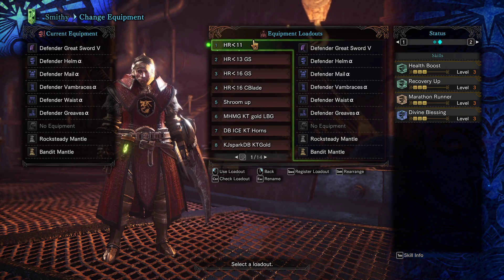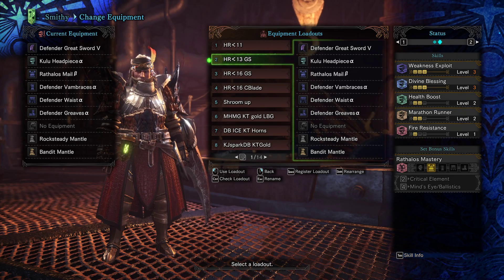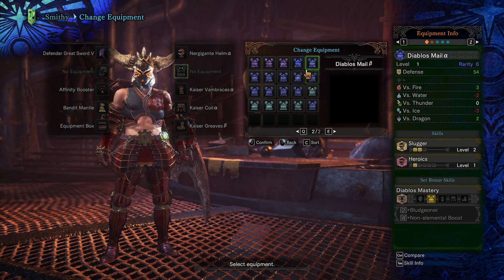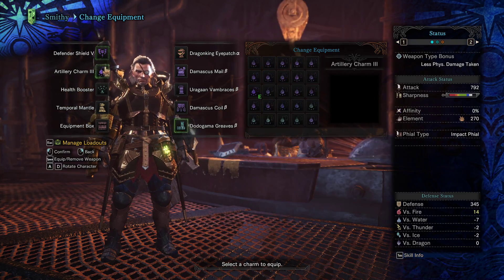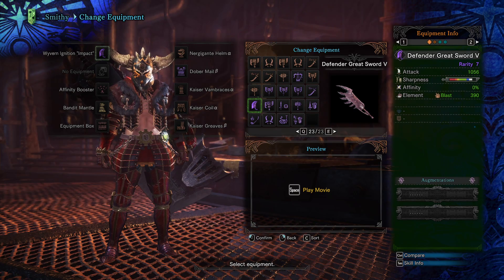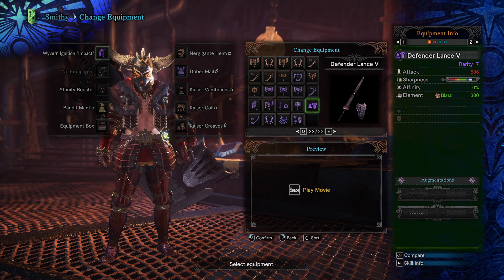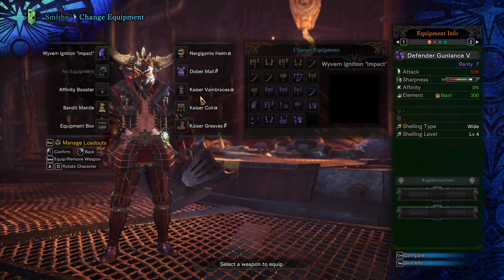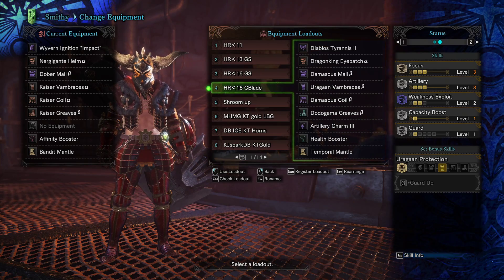MHW - Defender Gear and What to Do HR 1 to 16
UPDATE: This video is outdated, Some of the builds need to be slightly adjusted and others can be completely different due to new mechanics. I will be making a new video similar to this soon.

My quick take on the new defender weapons, Its very nice to see new weapons with some having new best DPS/comfort since these are the some of the most reasonable weapons, almost all(except HBG/LBG bowgun) will easily solo all monsters in game, even the arch tempered elders(excluding Kulve Taroth) as the top tier counter parts. In other words even if these are not the best  weapon of their respective class, the saying is "Sometimes the best is NOT that much better". And with these weapons they don't fall that far from the top even if they are not good.

Skip to 9:20 review what is top tier weapons

-Summary of HR 1-11               HR=Hunter Rank
Used Defender Weapons and keep upgrading
Use Defender armor
DO NOT USE OTHER LOW RANK ARMOR, everything is trash once you reach high rank because all high rank gear is better than the low ranks, waste of time to farm/do optional quest etc at low rank

-Summary of HR 11-13
Continue upgrading the
Sliding in some armor that will give weakness exploit(kulu helm a/Rathalos Mail B/Rathalos Greaves a) unless your using Charge blade in that case get armor to slide in Magazine/Capacity Boost(Dodogama Greaves)

Summary of HR 13-16 For everything BUT Charge Blade/Bow/Bowguns
You should now have the fully upgraded Defender weapon
Work on getting Nergi Helm a, Kaiser gloves a, Kasier Coil a, Kaiser Coil b and the chest/charm is under your discretion but I will highly recommend Health charm/Health decorations(vitality) level 3.

Summary of HR 13-16 Charge Blade
You NEED to obtain dodogama greaves b, Damascus Mail and Coil b. Helm and gloves is your discretion. Artillery charm for more damage on phials but not a real big difference. Guard level 1 is important to prevent getting blown away while blocking. If you have vitality decorations do slot three in for level three vitality this is very good for beginners due to doubling survive ability chances.

Summary of Defeneder Weapons/HR16+
At this point you will need some research or guidance, you can add me on steam(at bottom) or watch a couple of youtube videos for guidance. These OPINIONS are based on Damage/Workability(how hard to maintain) with you having all need decorations/armors. If you are missing either then defender may still be #1, skill will somewhat be reliable but if no skill then use Defender since they are super easy to slide in survival skills, vitality, divine bless, resistances, etc
Defender weapons:
Greatsword - Wyvern Ignition Impact #1, Defender #2 but not too far off
Sword & Shield - Defender/Deviljho/Elemental(monster weakness) are all #1
Hammer - Taroth Sleep#1, Diablos#2, Defender#3 But my go to if no Taroth.
Lance - Crest Decay/Deviljho#1, Defender #2 But my go to if no Taroth.
Switch Axe - Defender/Taroth Water/Deviljho#1 All Resonable. Diablos=Skill+
Insect Glaive - Defender/Taroth Paralysis/Deviljho#1
Heavy Bow Gun - Taroth Assault Glutton/Dark Devourer#1 Defender???
Longsword - Defender/Taroth Fire/Divine Slasher/Deviljho#1 Kjarr fire#2
Dual Blades - Elemental#1 Defender#2
Hunting Horn - Deviljho/Defender #1
Gunlance - Defender/Deviljho/Taroth Poison, Sleep, Water/Kjarr Bomber#1
Charge Blade - Diablos/Kjarr Ice#1 Kjarr Fire/Decay#2 Defender#3
LBG - Elemental#1
Bow - Elemental#1 Diablos#2 Defender #3